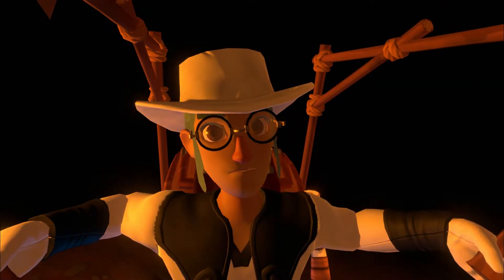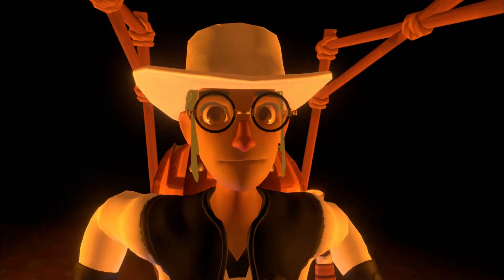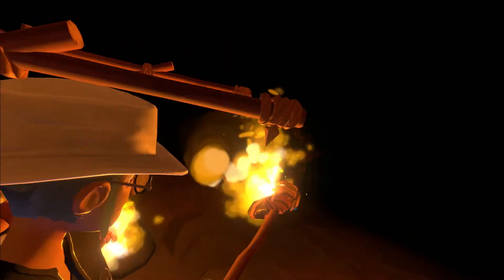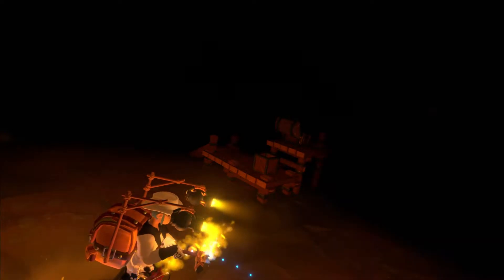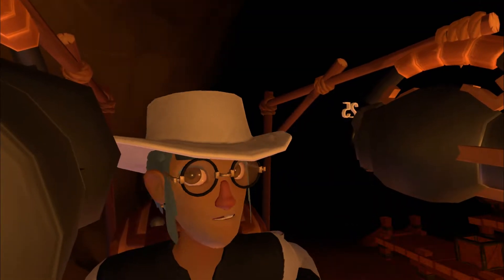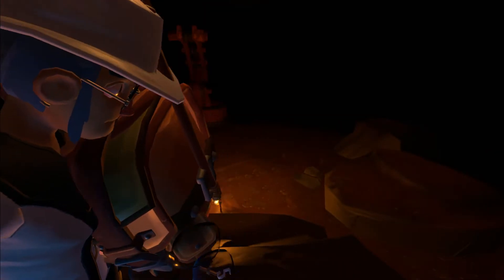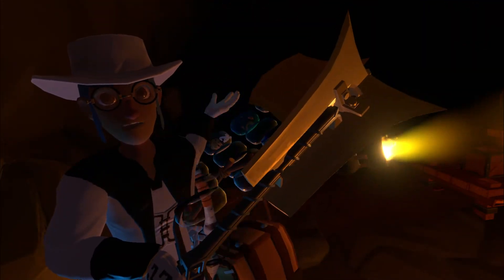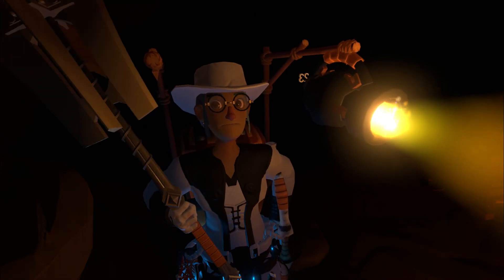A Township Tale. Nanny Janny Compares lighting in the mine and shows off her lethal weapon.